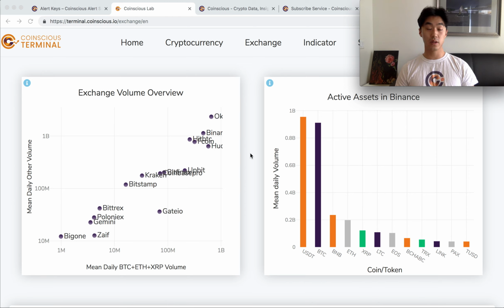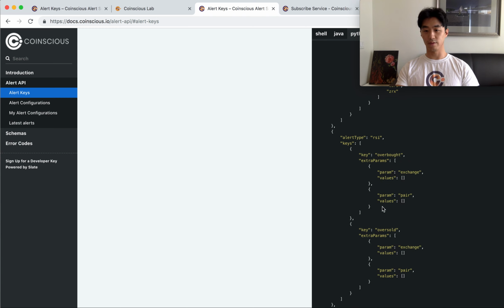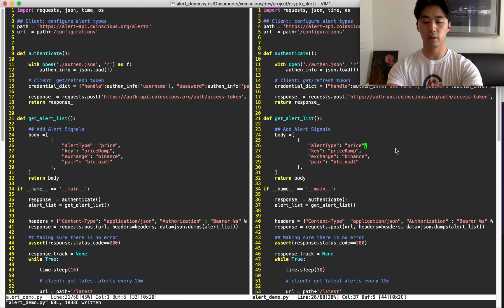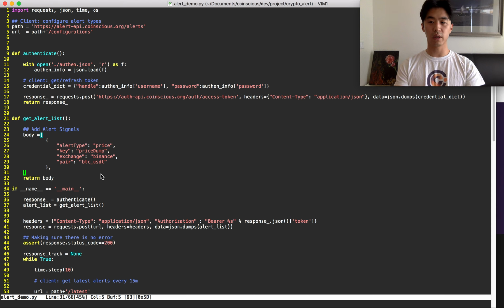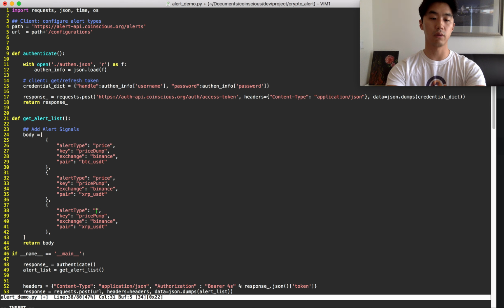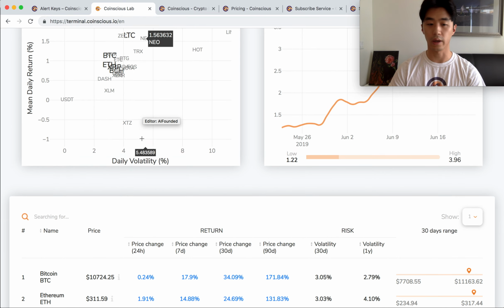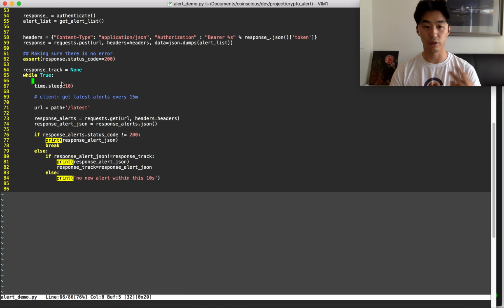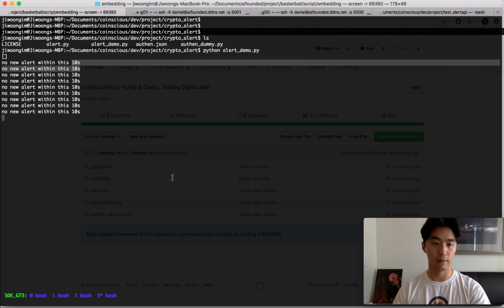Coinscious - Cryptocurrency Alert API Tutorial - Getting Started (English | Chinese)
Using Coinscious' Alert API, track cryptocurrency price, volume and trend changes in mainstream markets, and big monetary movements on blockchain data. Learn how to set up customized configurations to receive email alerts.